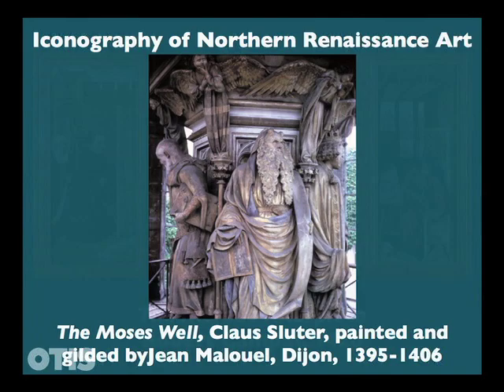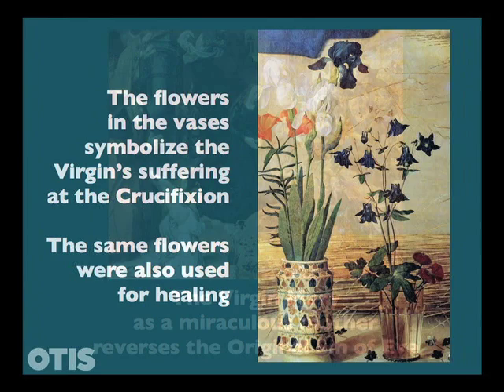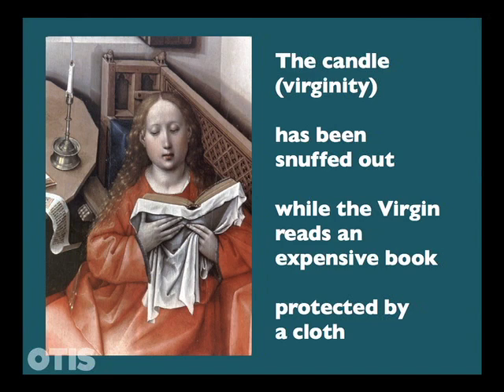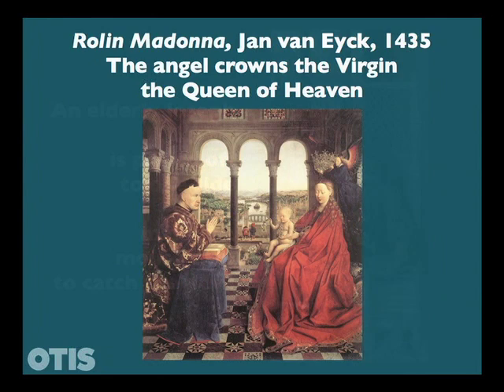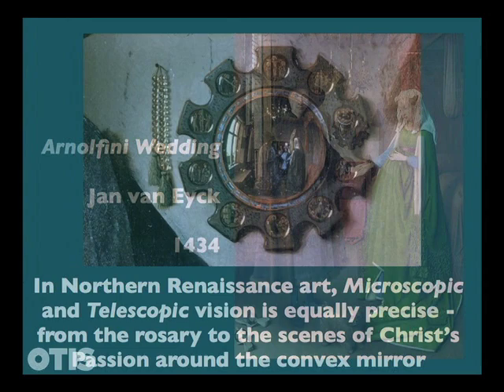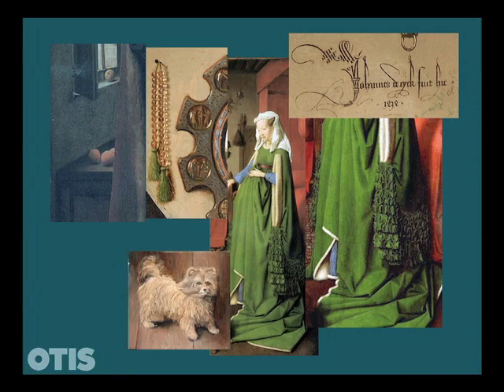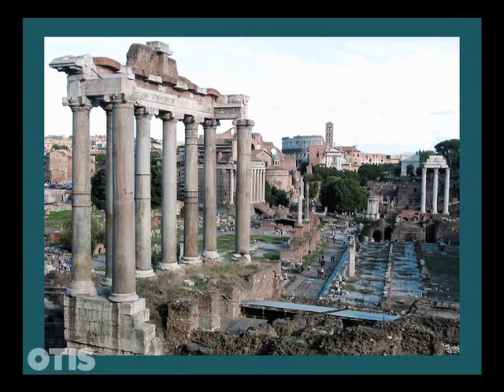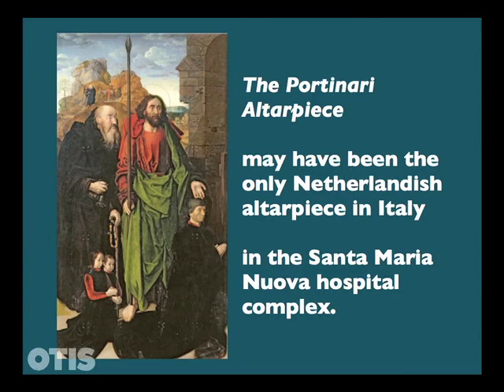Iconography in Northern Renaissance Art | Art History | Otis College of Art and Design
From the Caves to Romanticism, take a journey through centuries of art and learn about the role of art in culture and the place of the artist in society.  This series of five-minute podcasts from Otis College of Art and Design features sumptuous images and informative texts. Presented by Dr. Jeanne Willette, faculty at Otis College of Art and Design.